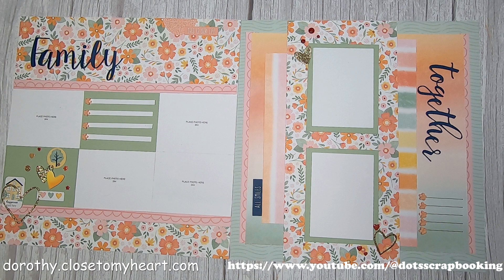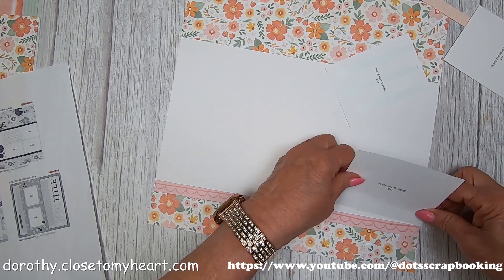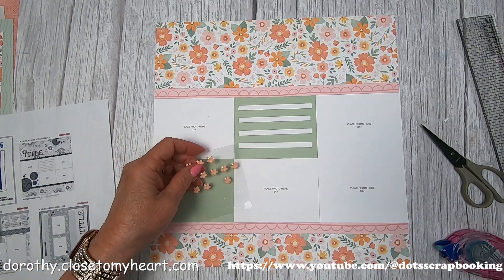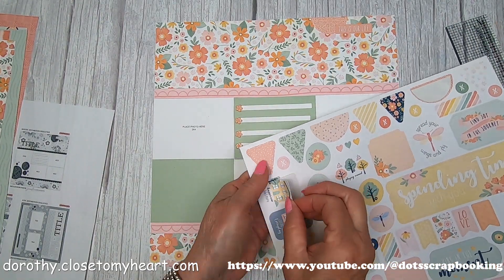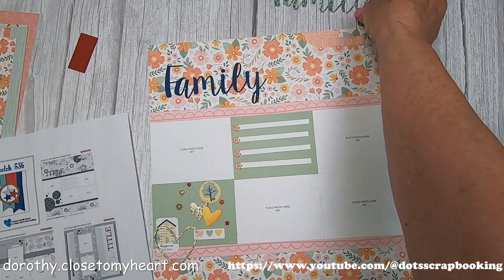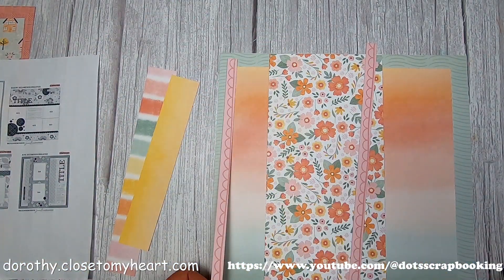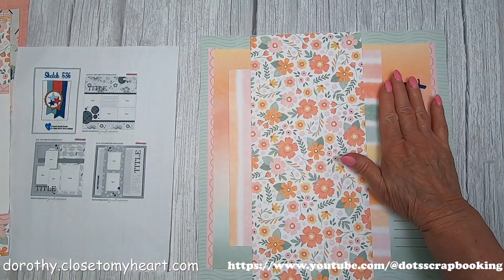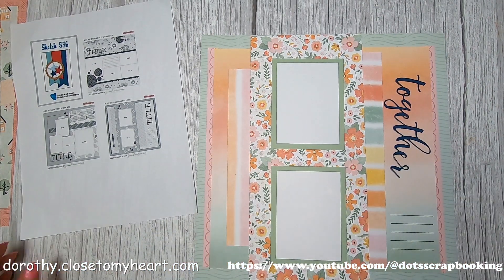Memory Lane Papers Meet FB Creative Scrapbooker Sketchy Group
These are 2 layouts that I made with the inspiration from the FaceBook page of Creative Scrapbooker Magazine's Sketchy Group. This is the August 2023 and June 2023 layouts that I'm using for a 2 page layout.
The 12-sheet Memory Lane paper packet features colorful, everyday designs, and is paired with a coordinating sticker sheet, stamp set, and cardstock pack. Save 20% when you purchase these exclusive items together in the Memory Lane Product Bundle or in the Memory Lane workshop kits that include the Memory Lane stamp set. Get all the details by downloading the workshop instructions and checking out the workshop bundles.